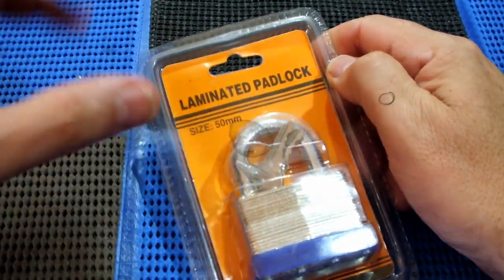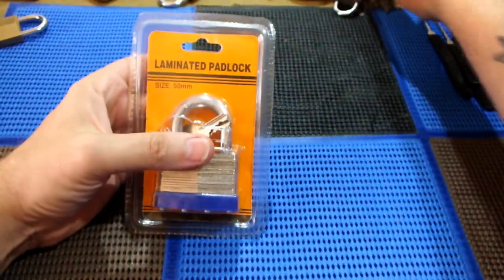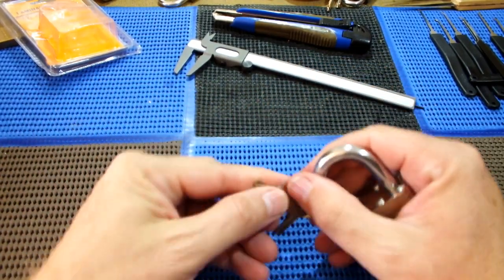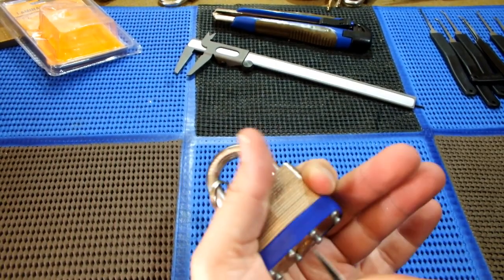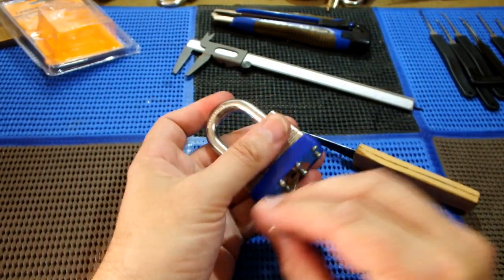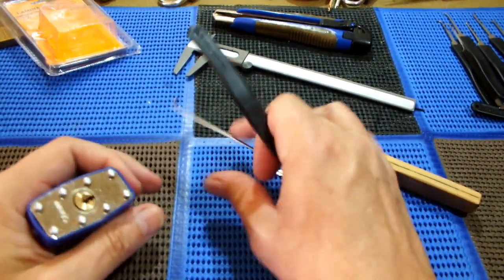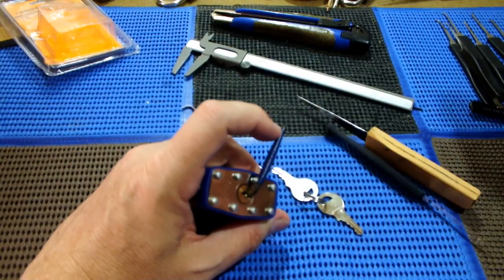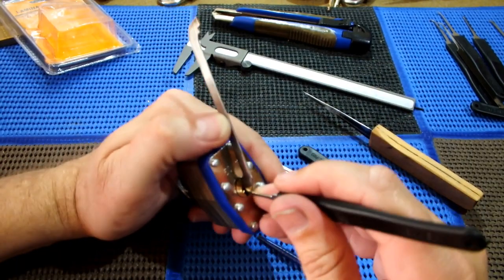(013) Laminated Padlock 50mm ✔✔ Shimmed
Today I tackle a 50mm laminated padlock.

For todays stocklocksunday I decided to do an outofthepackage pick. I tried to bypass it which didn't work. Didn't want to rake or spp for me, but I still take it as a win as I did open it with a shim.

Laminated Padlock
- 4-pin cylinder
- 2in (50mm) Wide Solid Brass Body Padlock
- Hardened Steel shackle
- 5/16in (8mm) diameter shackle

Enjoy my journey...

Never pick locks in use or you that you do not own or do not have permission to pick.

Created by: Knights Multi-Media Productions